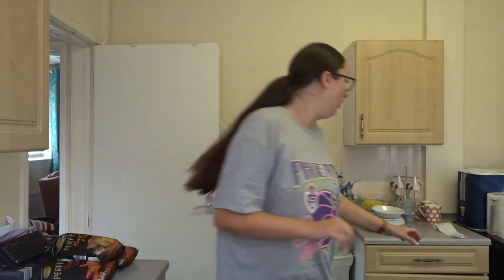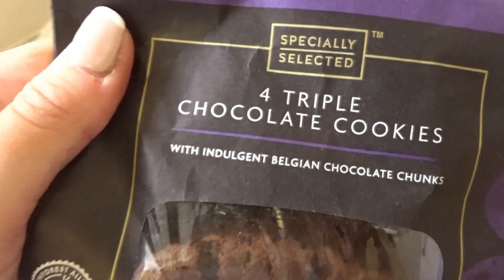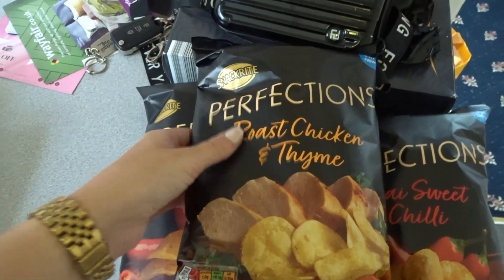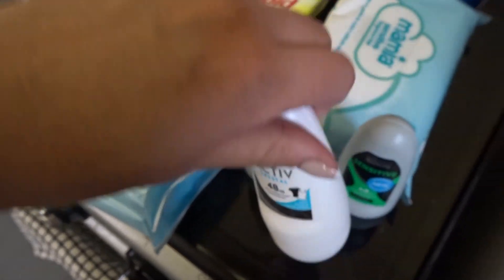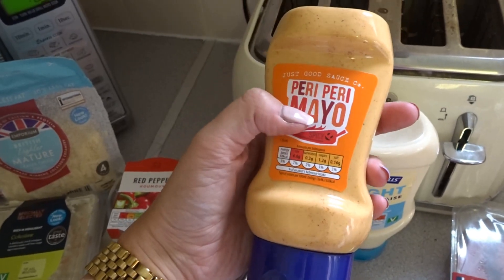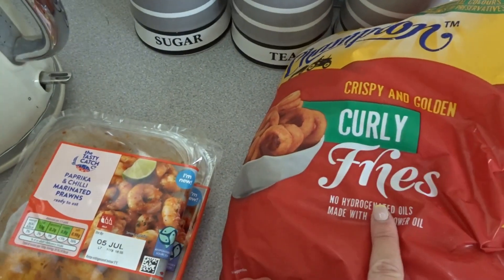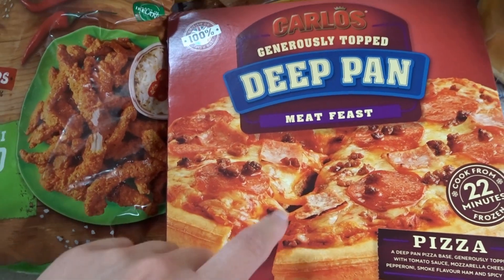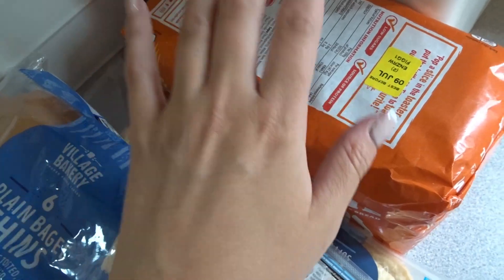£85 ALDI HAUL (LASTS AROUND 2 WEEKS)//LAURENMEE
DEPOP: laurenmeex